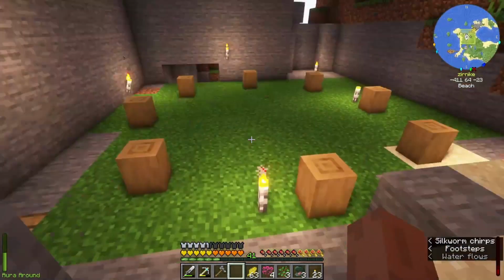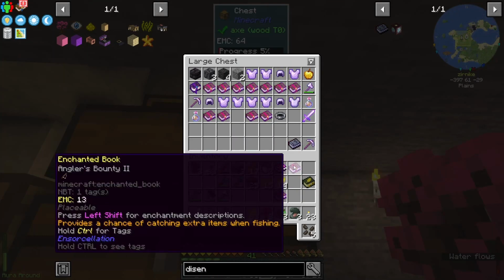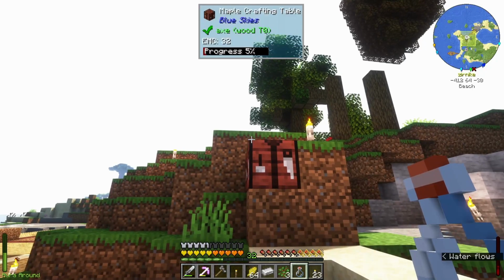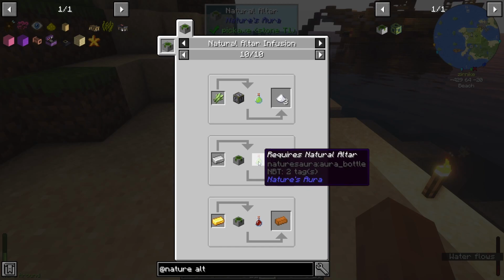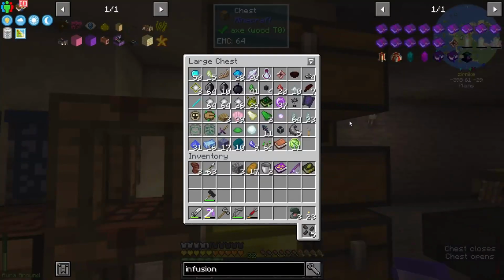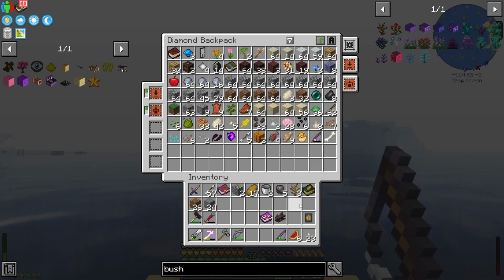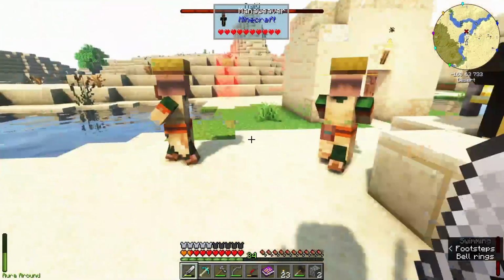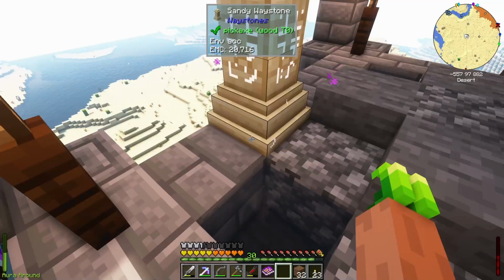All The Magic: Spellbound ep 3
Wherin I demonstrate how terrible I am at MC combat.